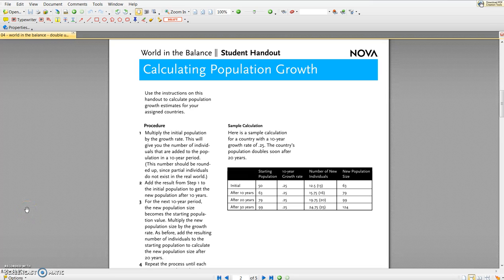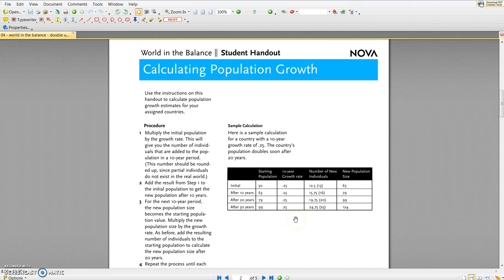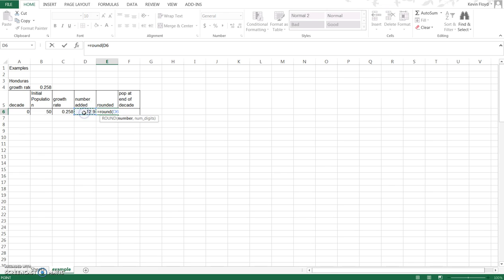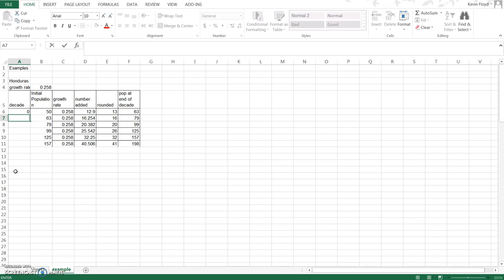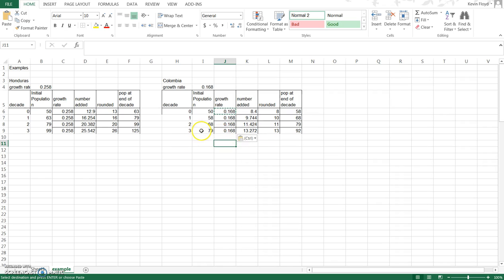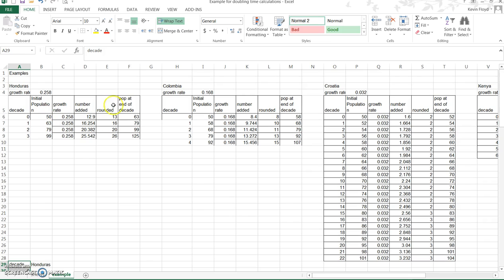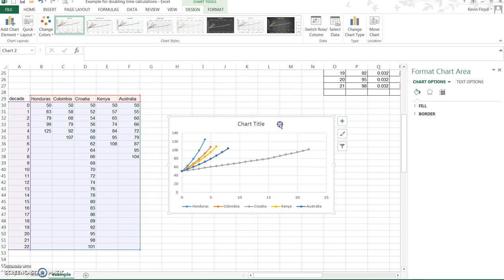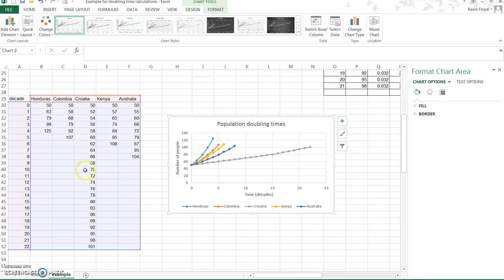Doubling Time activity - Excel instructions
Screencast of the steps for calculating doubling times and graphing the results using Excel.  This is a lab activity for UTEP's ESCI 1101 lab.